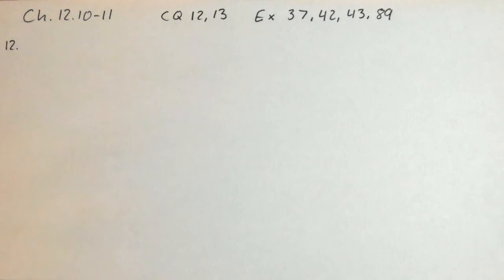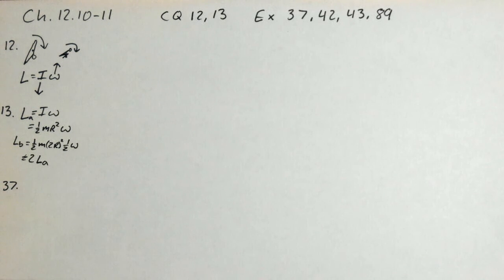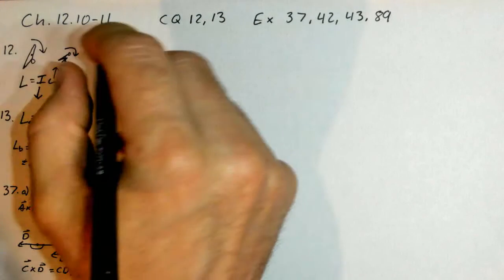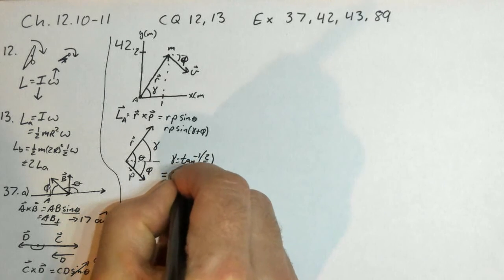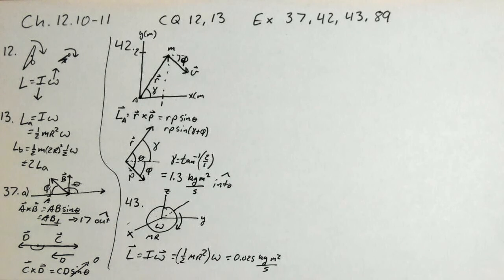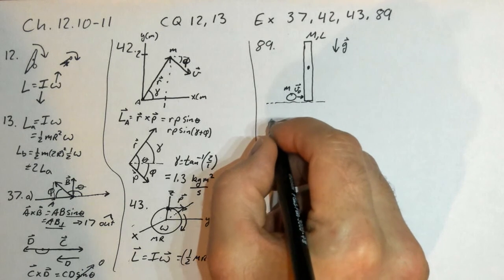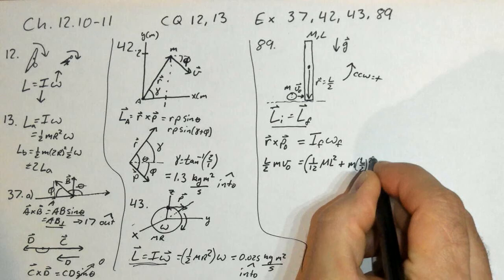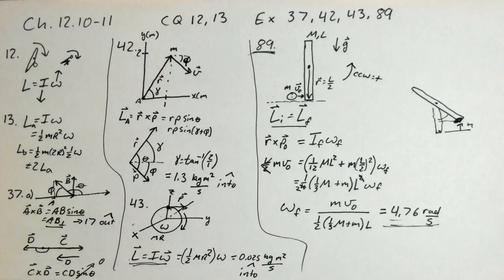Phys120 Ch12.10-11 CA